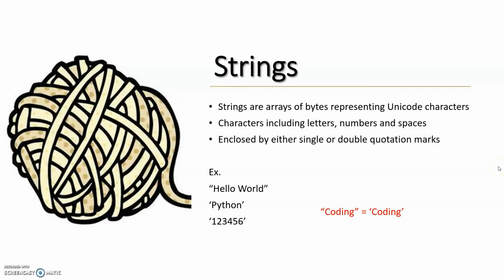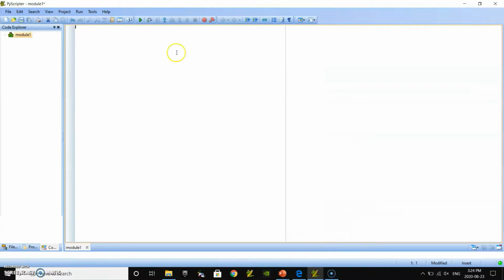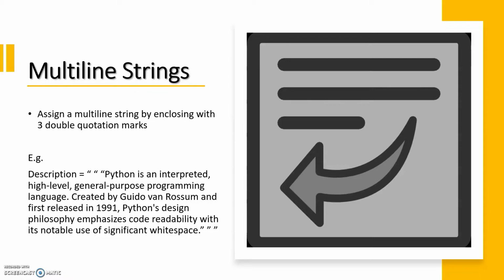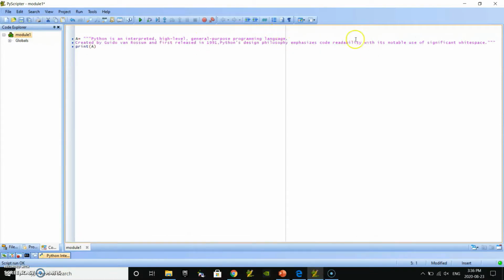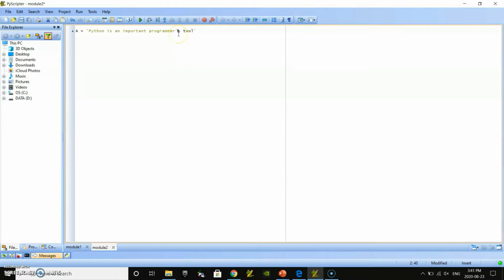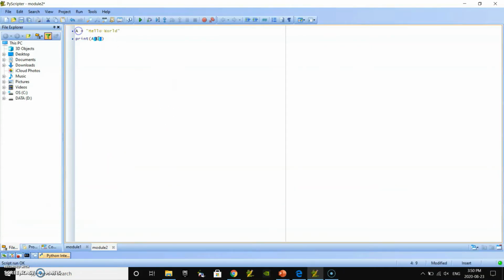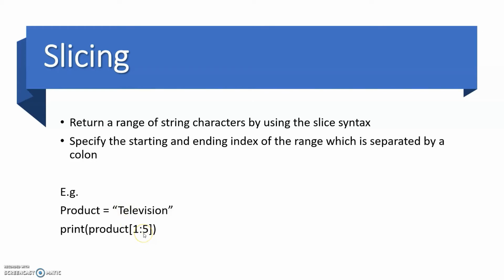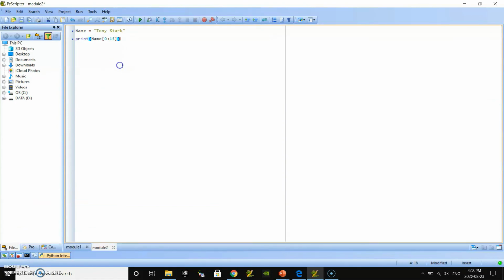CODING WITH PYTHON | Strings Part 1 | Tutorial Part 4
Today, we will be looking at a major data type in python known as a string. This is the first part of a 3 part miniseries. In this video, we will be discussing the basics of defining/creating a string and how to access the various elements of it as well.